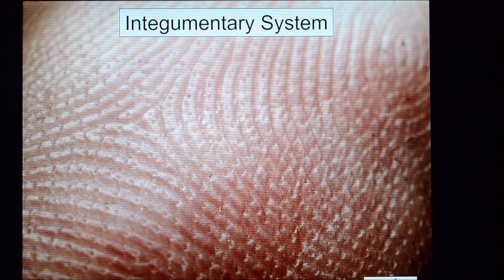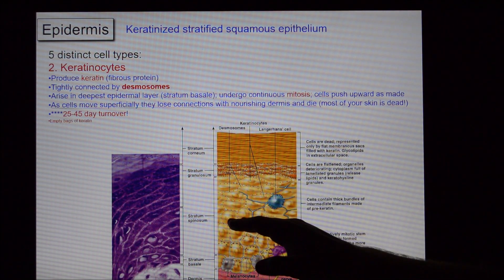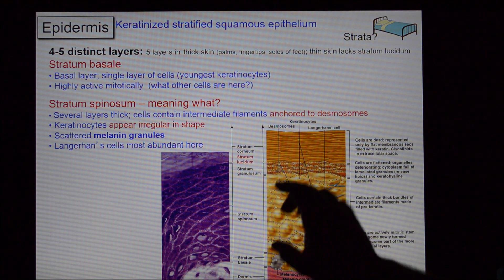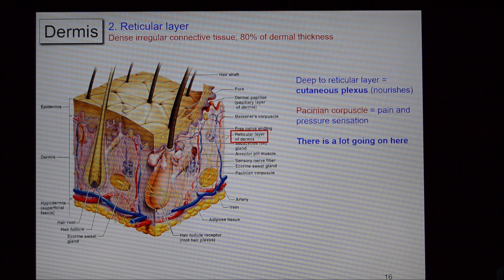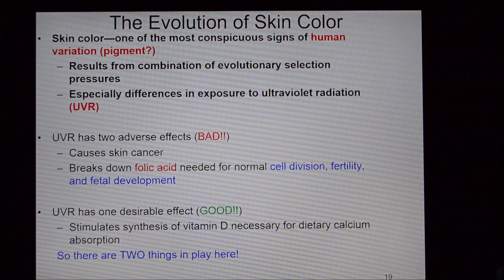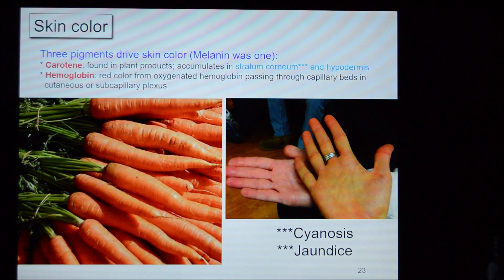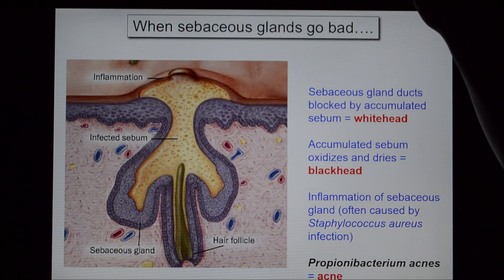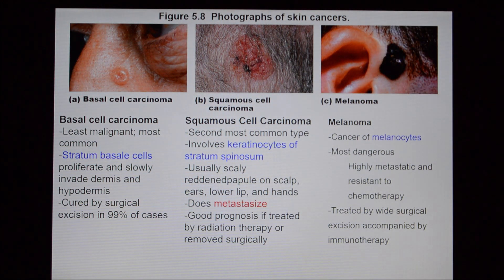5. Bio 201, the Integumentary system